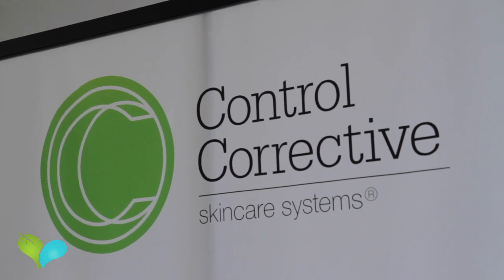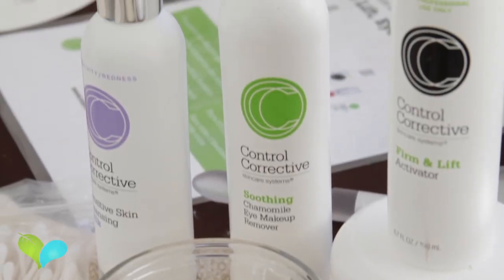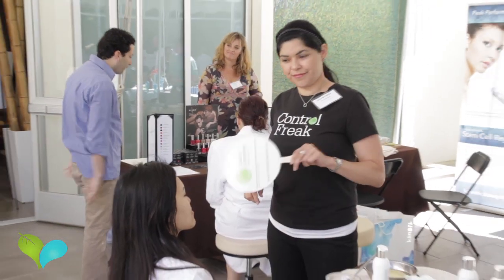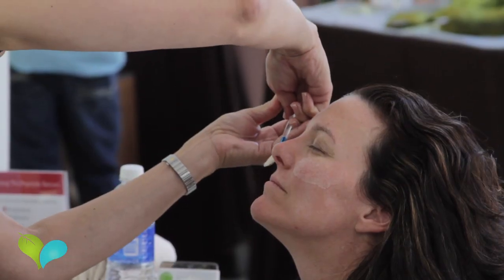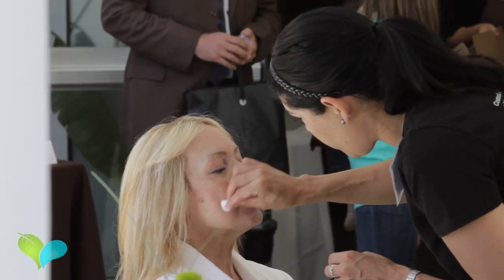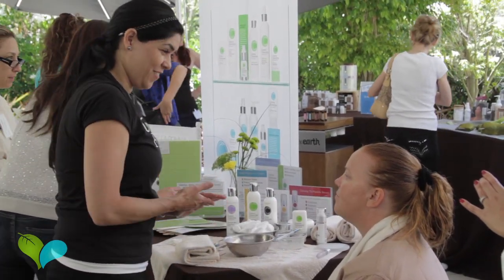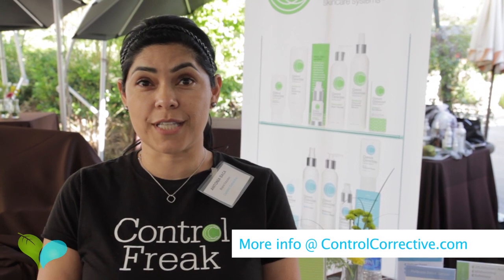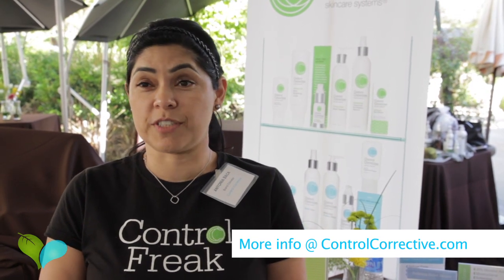LIVE LOVE SPA Presents: Control Corrective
Control Corrective Skincare Systems is all about transformation. Their formulas deliver clinical skincare results in practical and accessible way. For more information on their full line of products visit:

Are you a Control Freak?!

We caught up with Antonia from Control Corrective to get the inside scoop on there Eye Firm/Eye Lift treatment at LIVE LOVE SPA - Los Angeles!